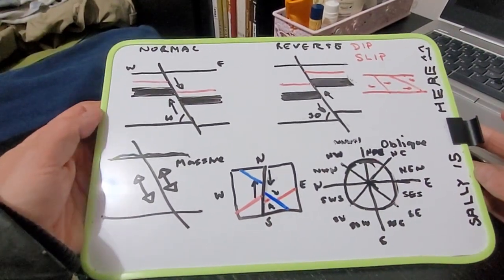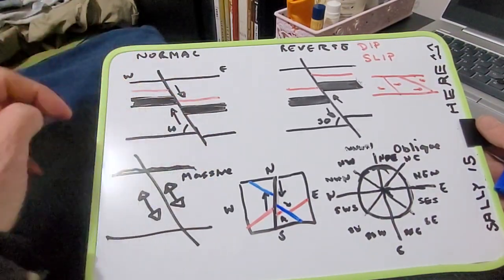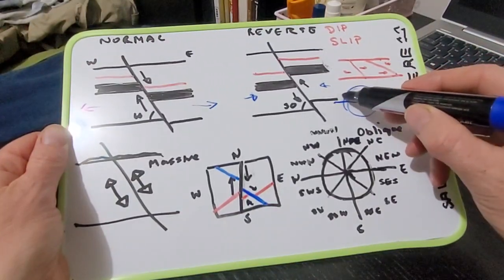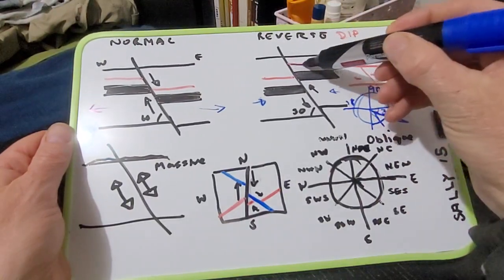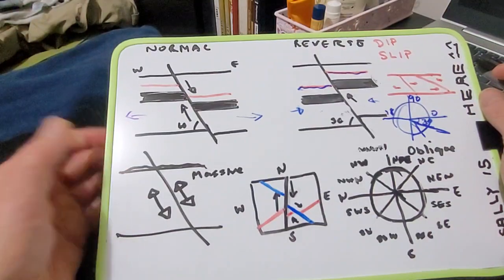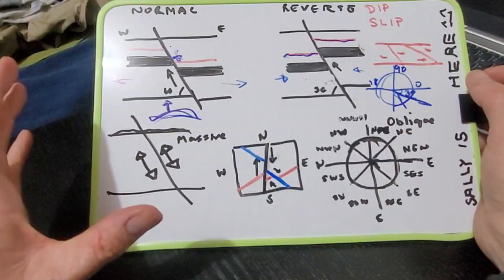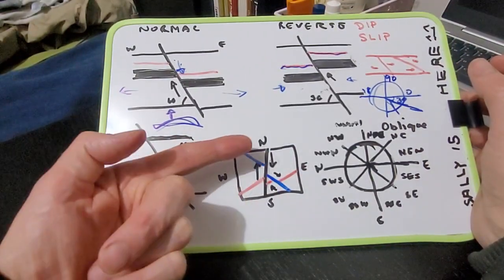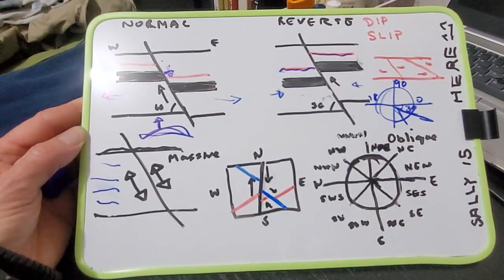Dip Slip faults